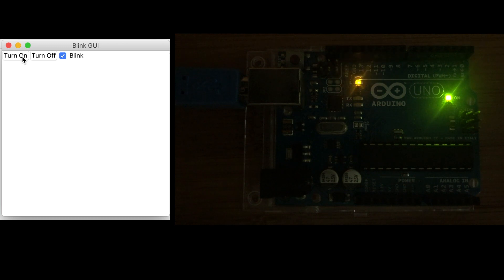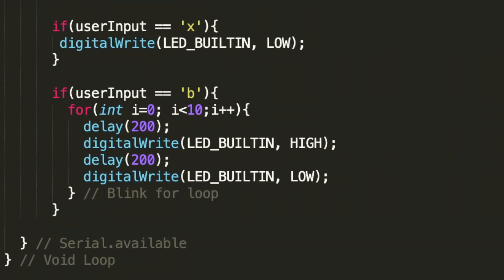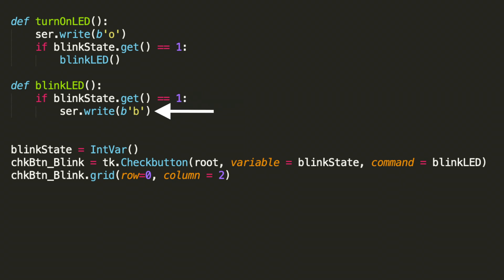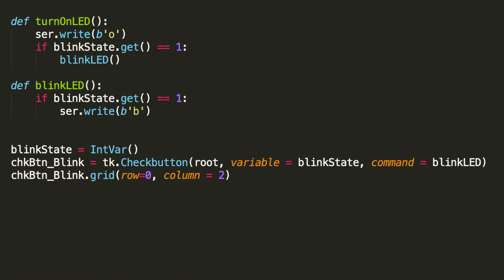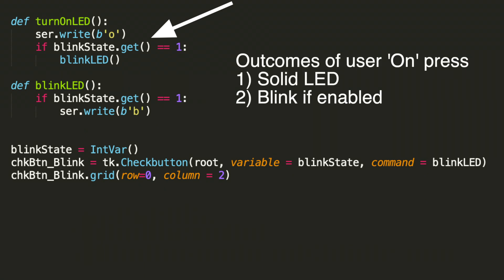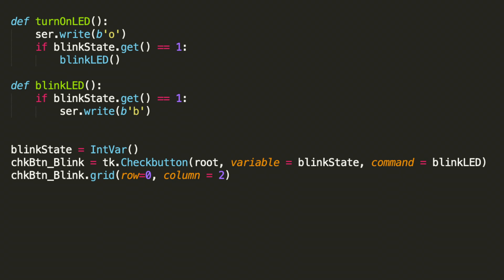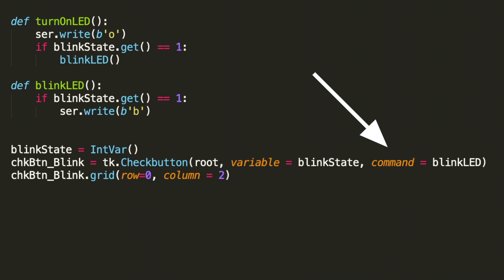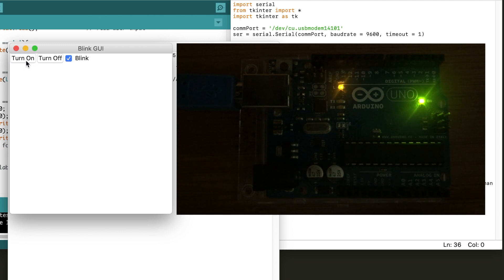Adding a Checkbox to Tkinter GUI - Arduino Python Pyserial - Lesson 2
This tutorial goes over how you create a python Tkinter GUI to control the Arduino built-in LED. This lesson adds a checkbox widget to enable a blink mode!